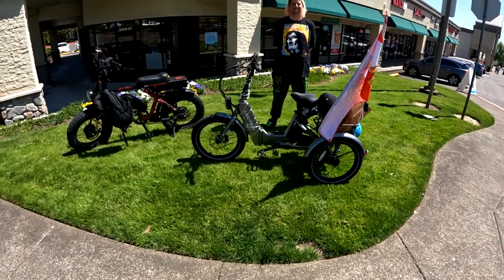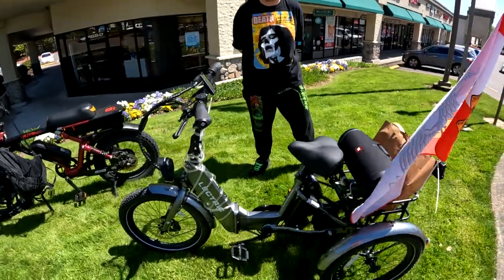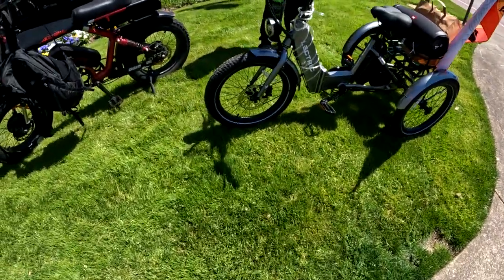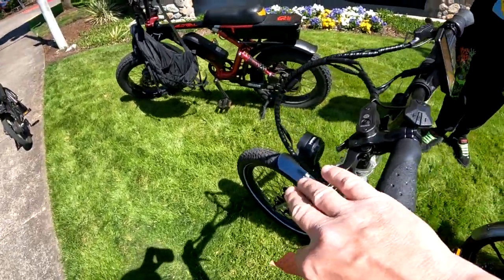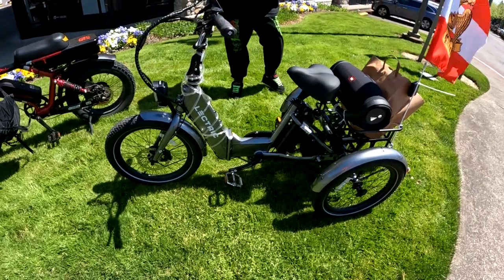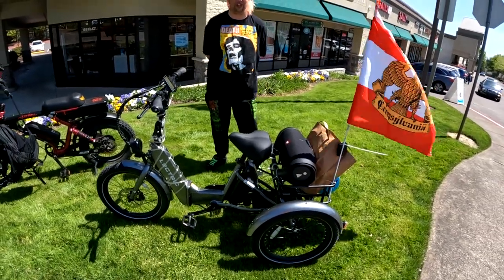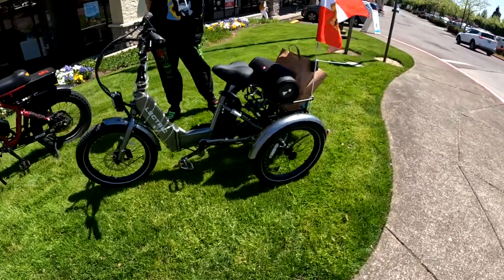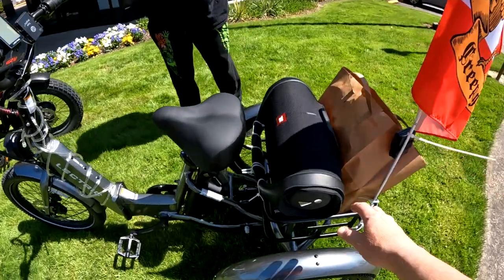Lectric XP Trike Review And First Ride Impressions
A Review And First Ride Impressions Of The Lectric XP Trike